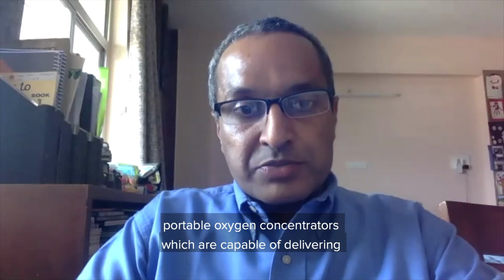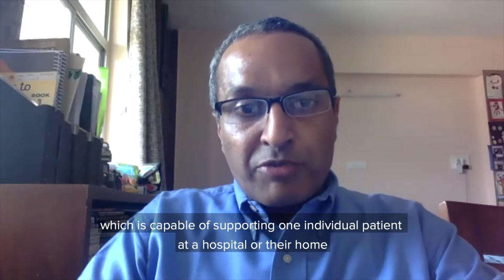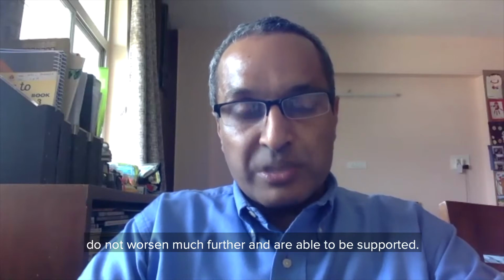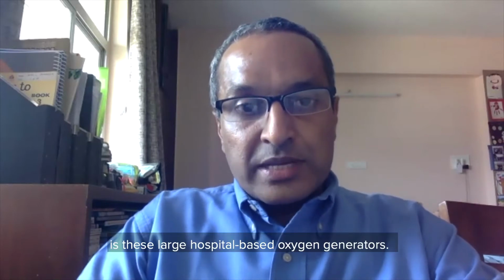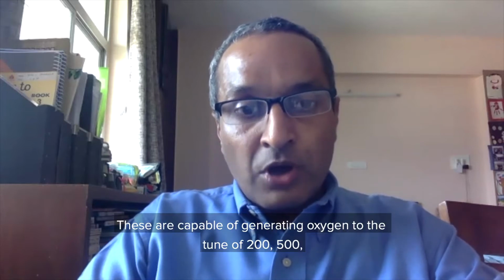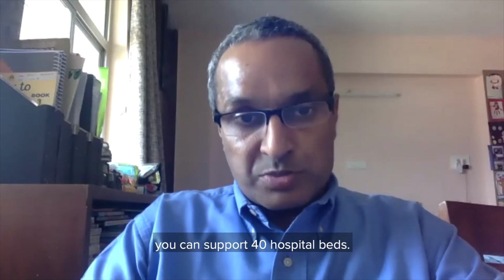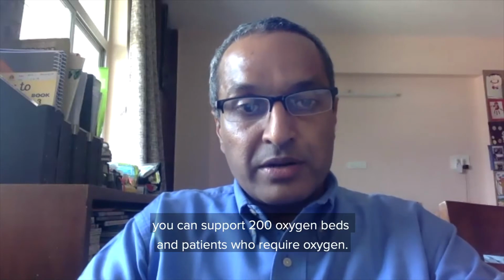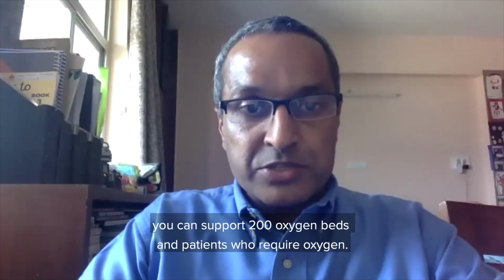Dr. Pramesh explains the systematic approach of prioritizing cancer centers